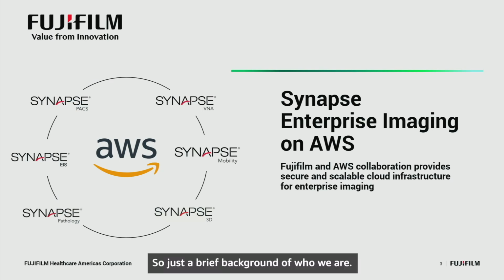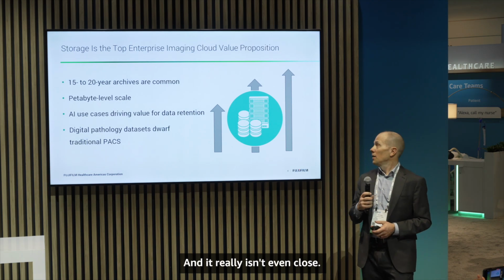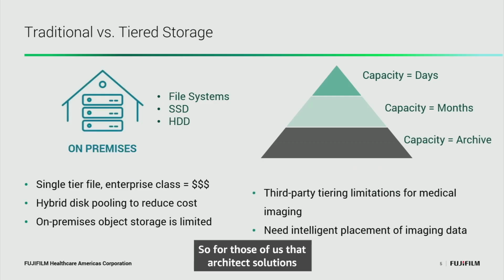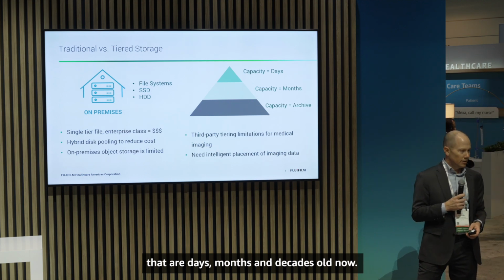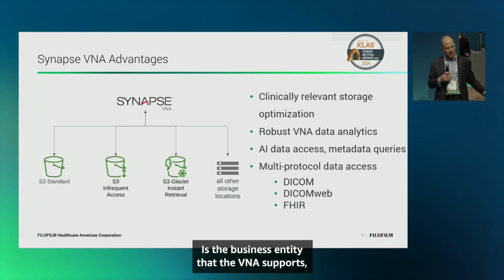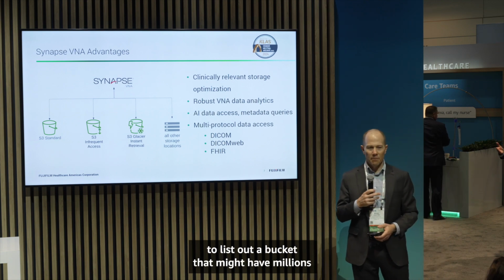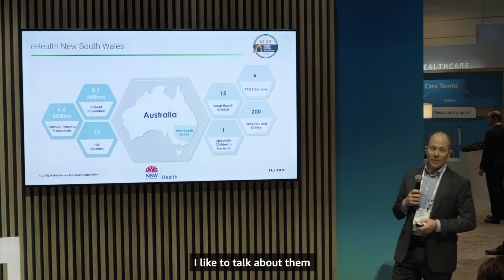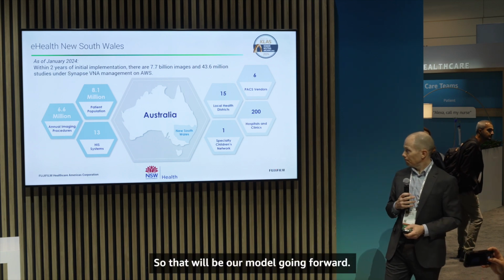Synapse enterprise imaging on AWS | AWS Events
Hear from Mike Miller, Director of Engineering at FUJIFILM, on how the company enables enterprise imaging on AWS, at HIMSS 2024.